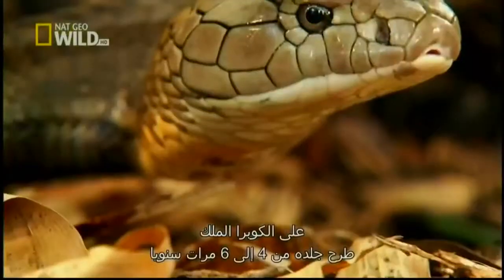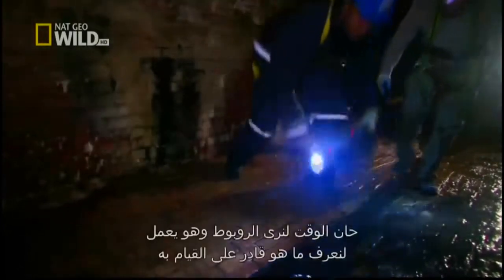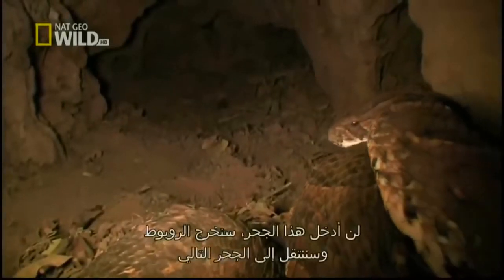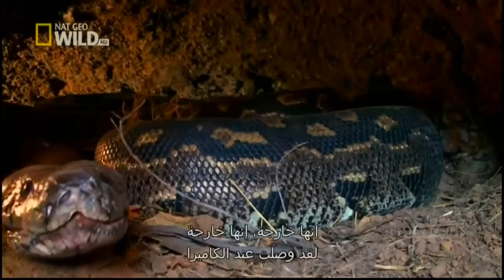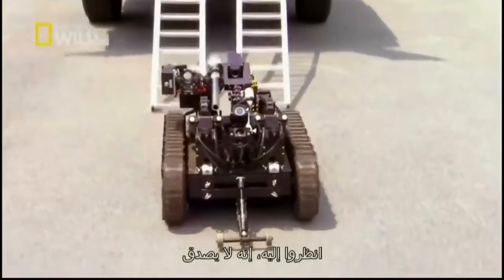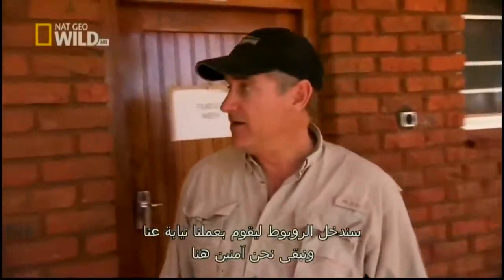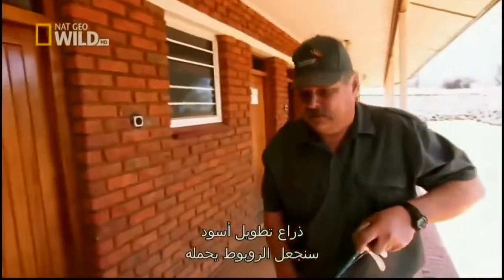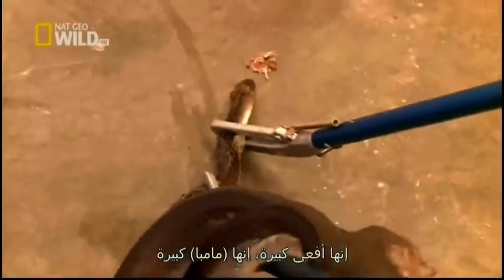Documentaries discovery channel King cobra animal planet documentary wildlife animals